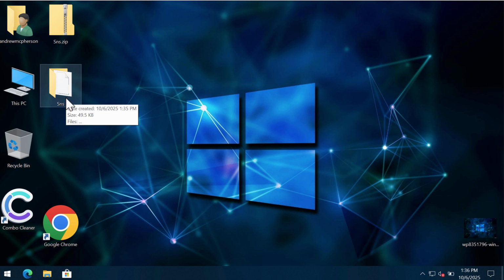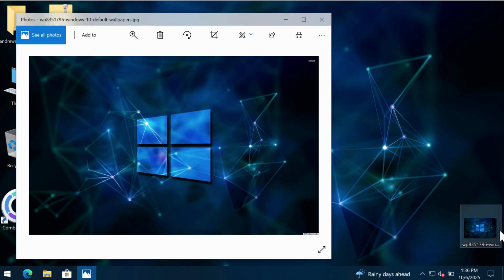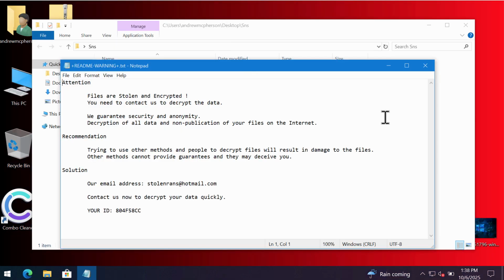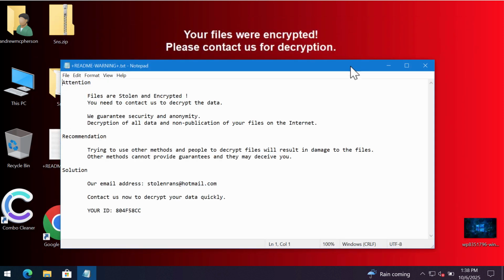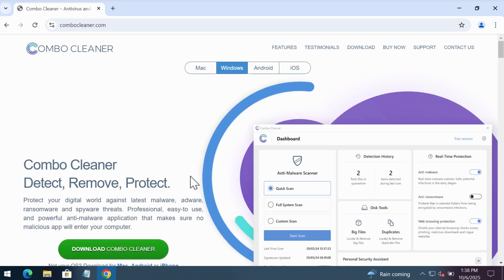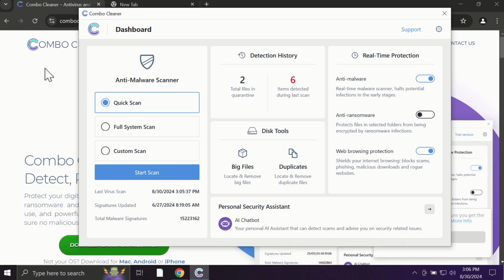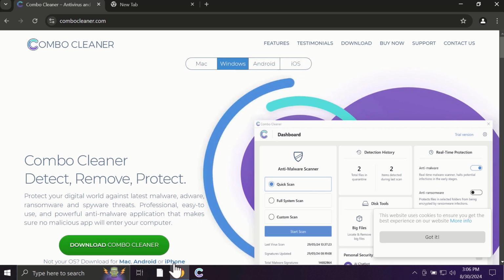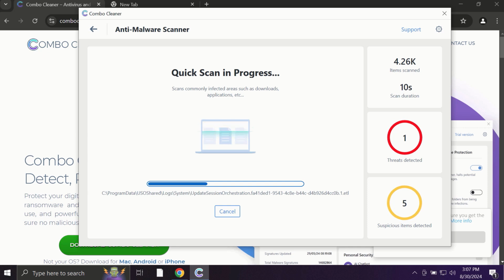SNS ransomware removal video [.SNS file virus].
SNS is a new ransomware. It is from the Makop family, by the way. It encrypts files and appends the .SNS extension to the filenames. Hence, it's not possible to use the files. Then the ransomware tells the victims to pay a special ransom for file restoration. Yet, paying the ransom is not a good idea. Don't pay it and don't waste the funds. Remove it with Combo Cleaner Antivirus via the official

More information about this threat can be found in this detailed guide

And below please find the quotation from the ransom note:
QUOTE
    Attention

    Files are Stolen and Encrypted !

    We guarantee security and anonymity.
    Decryption of all data and non-publication of your files on the Internet.

    Recommendation

    Trying to use other methods and people to decrypt files will result in damage to the files.
    Other methods cannot provide guarantees and they may deceive you.

    Solution

    YOUR ID: -
UNQUOTE